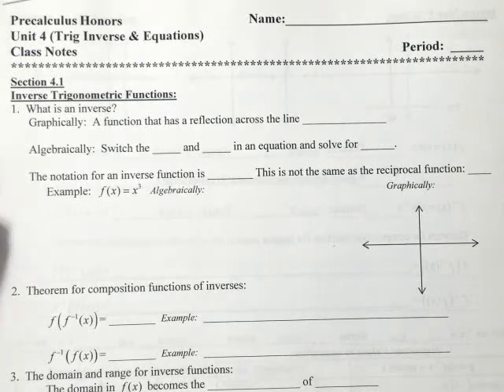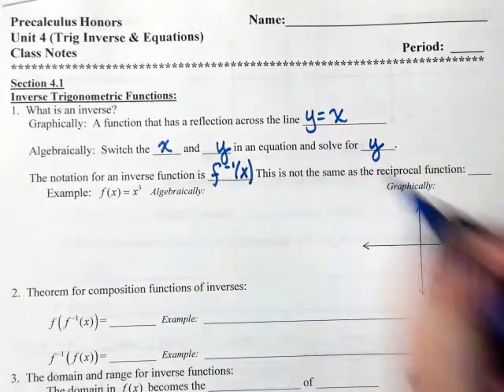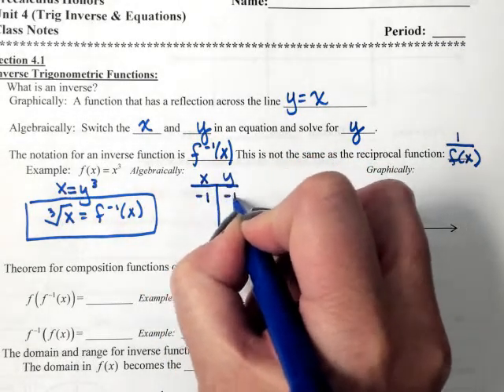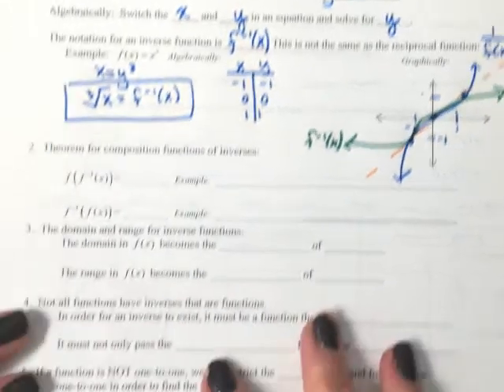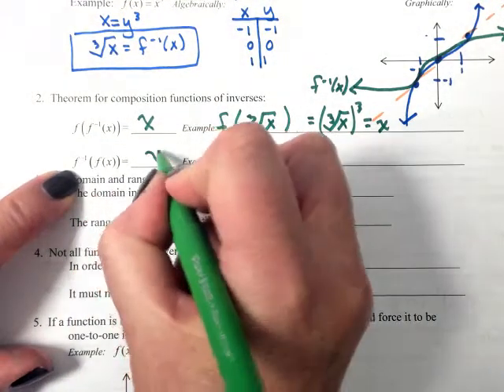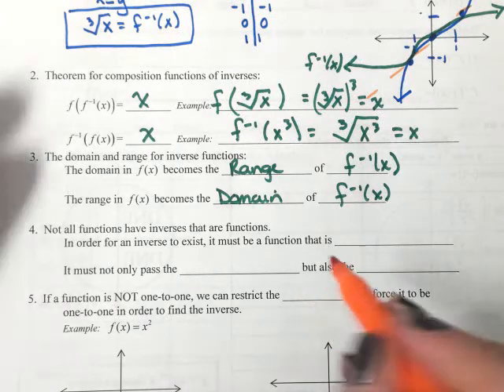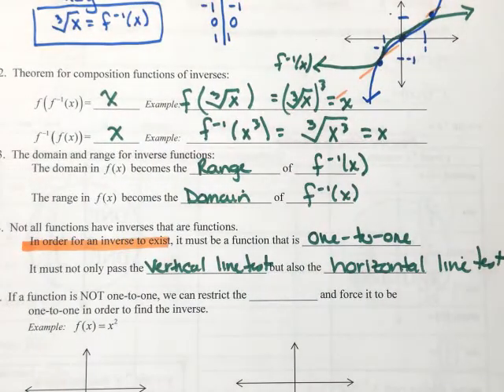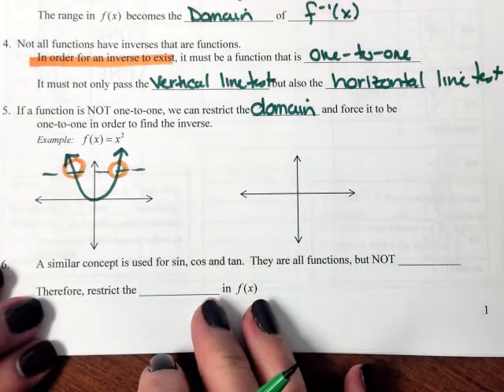PCH 4.1 video #1